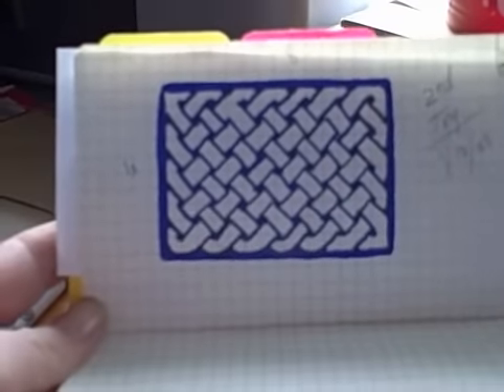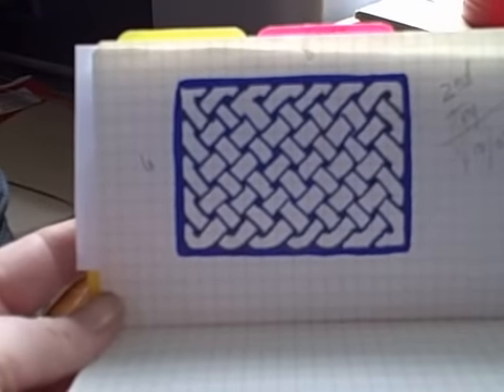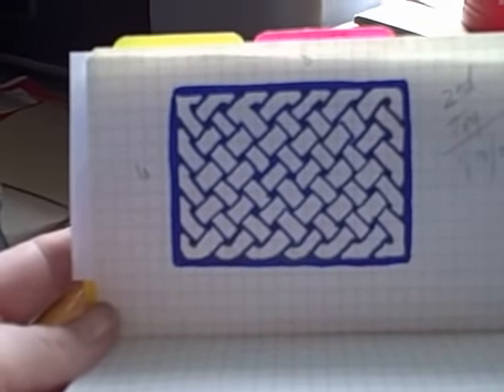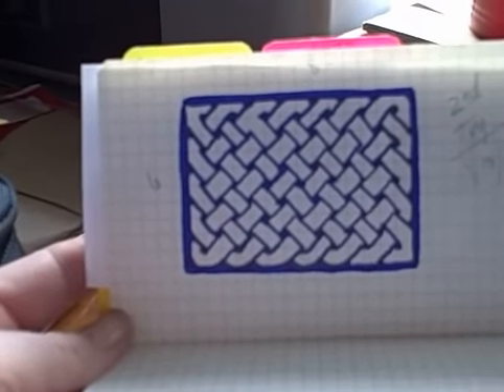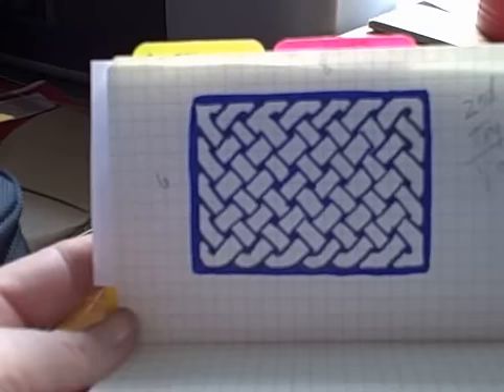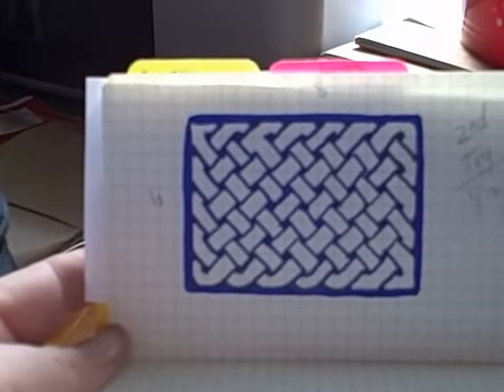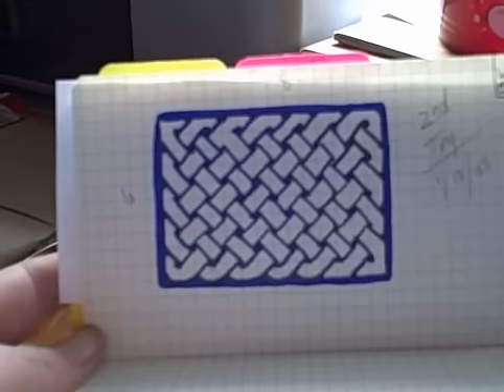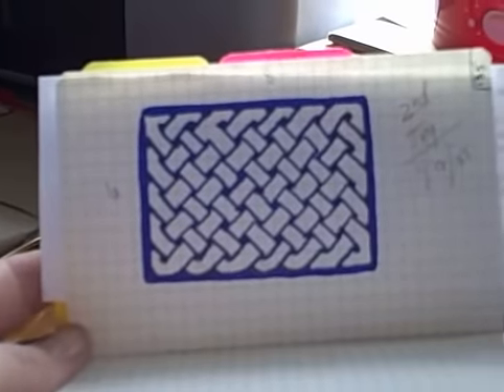Knot 8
Eighth in a series of videos showing my progress drawing celtic knots. These came about as a result of watching popparoc46's how-to's.